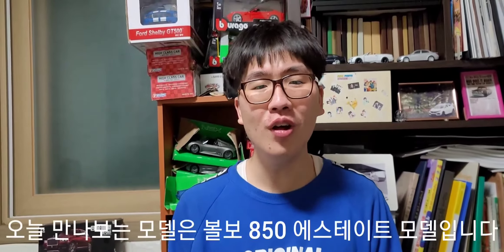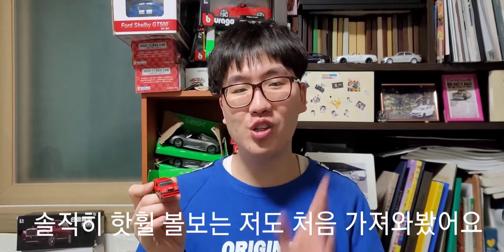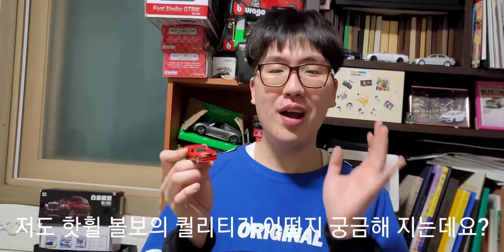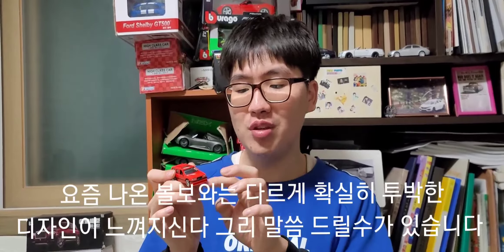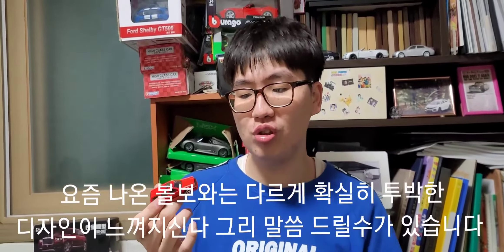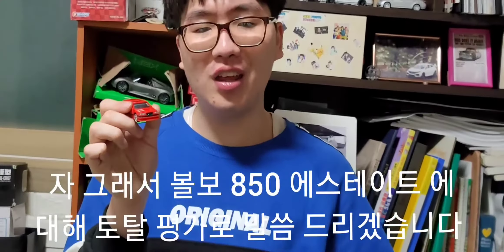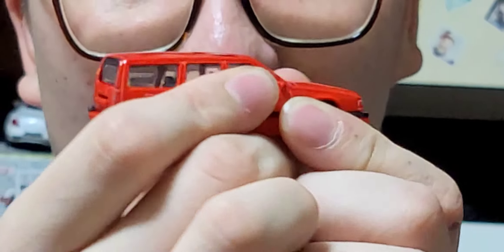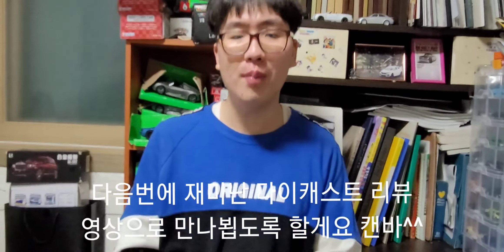볼보 850 에스테이트 다이캐스트 출고기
오늘 만나보는 모델은 저의 첫 핫휠 볼보 입니다 저도 핫휠 볼보는 처음이라 상당히 기대되었는데요 역시 처음 모아봤지만 디테일도 크게 아쉬운부분은 없어서 저또한 전체적으로 만족한다 생각합니다^^앞으로도 핫휠 신제품이 기대되네요